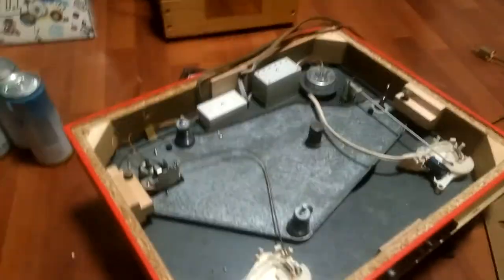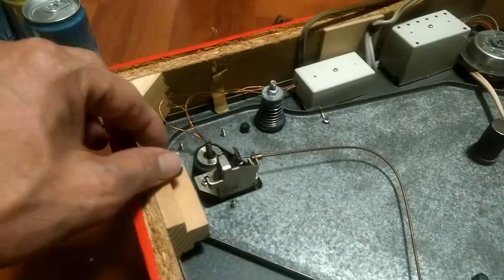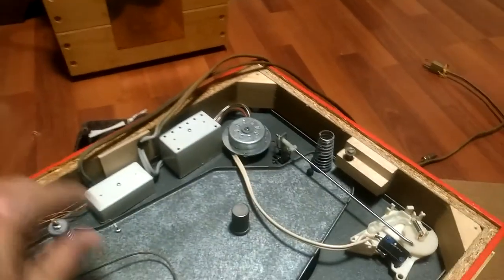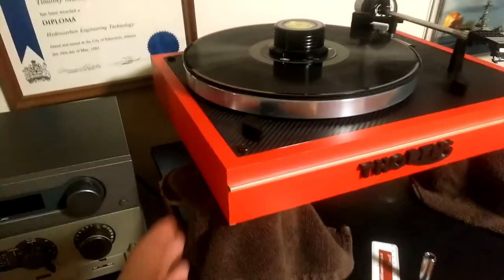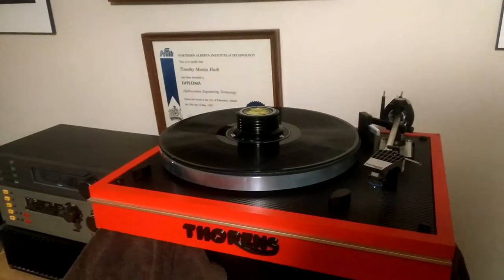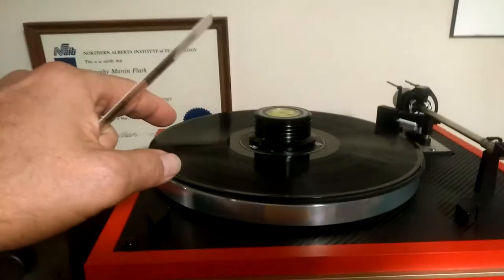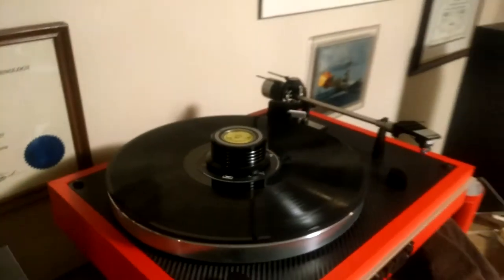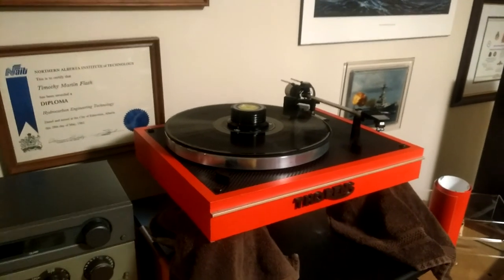Thorens TD 165 Maintenance and Tuning